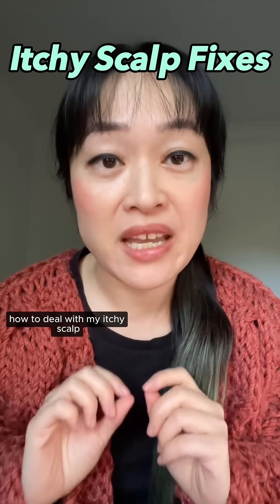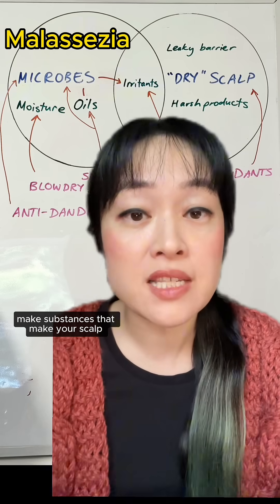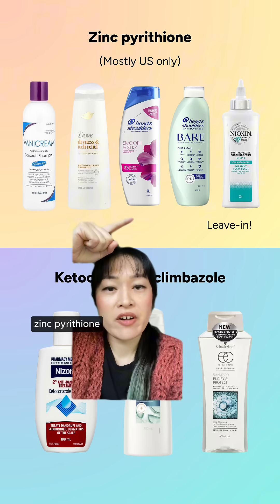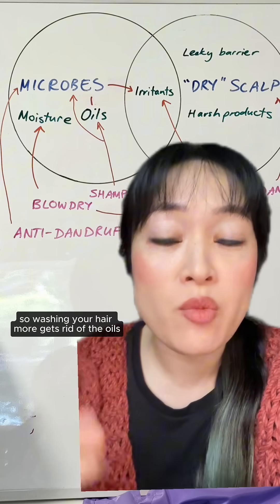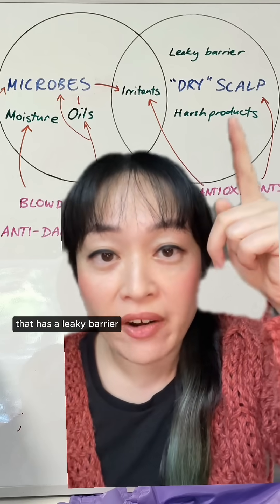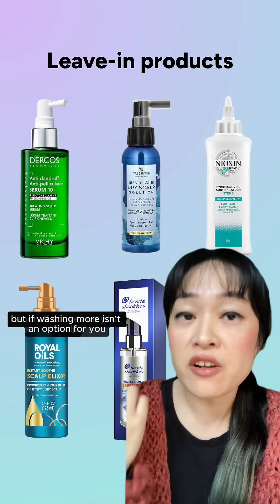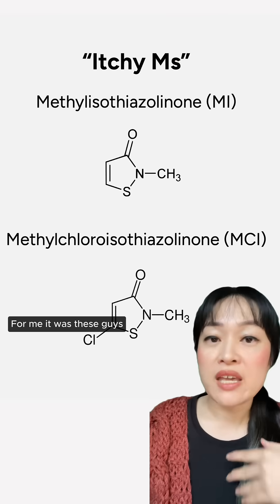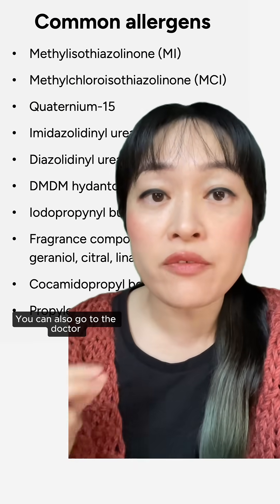Products that really fix itchy scalp